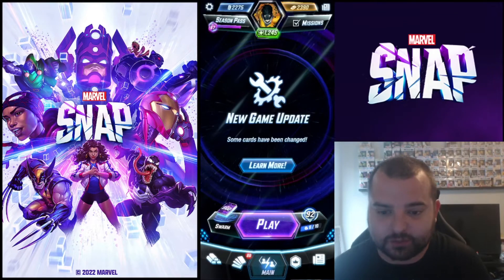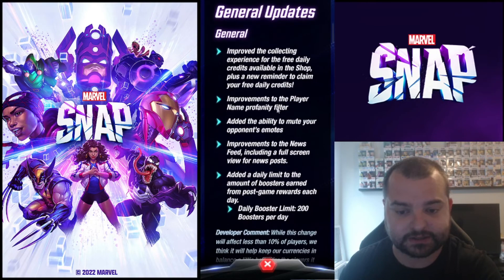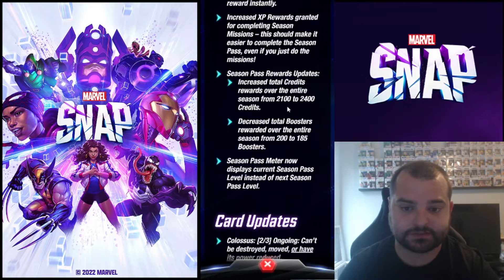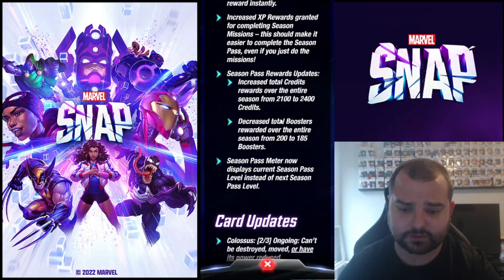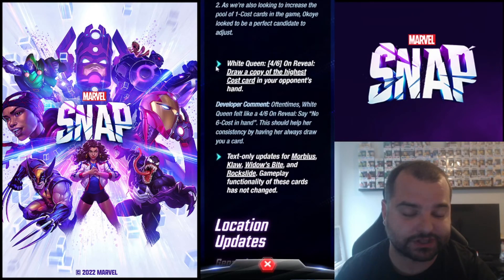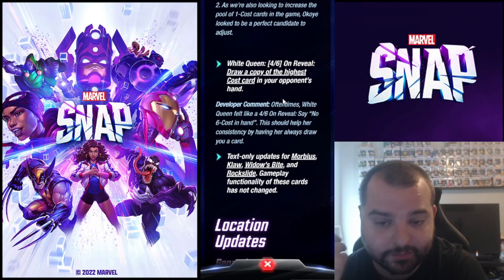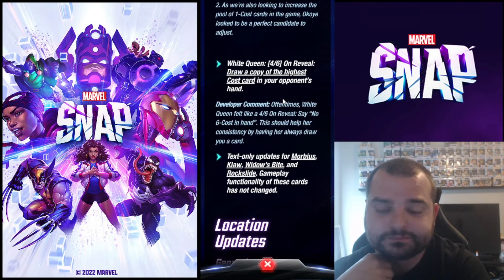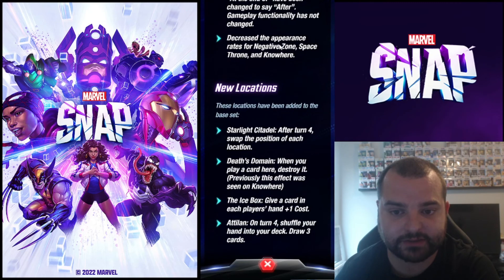June Patch Discussion! - Marvel Snap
MARVELSNAPCreator We had a really nice patch come a few days ago, so I wanted to take the time to talk it through. We got some new locations, economy and battle pass changes, and nerfs to Nova, Devil Dinosaur, Moon Girl, and even some buffs!